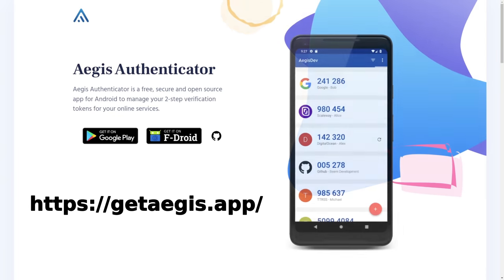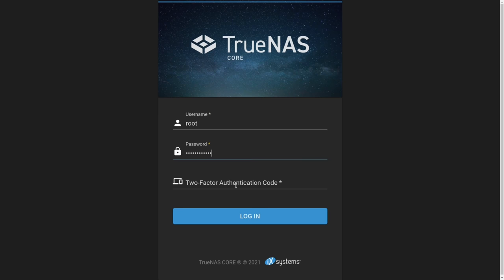Should You Store TOTP Authentication in Bitwarden?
My Bitwarden Review